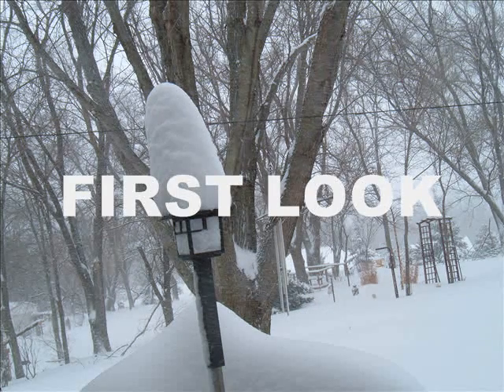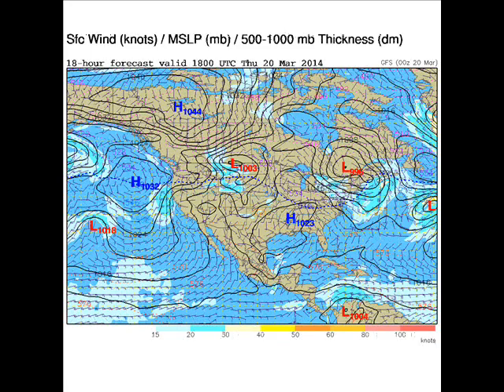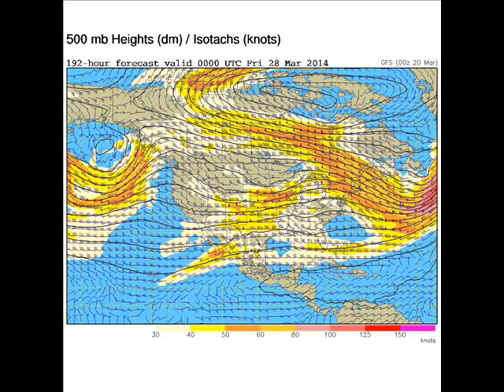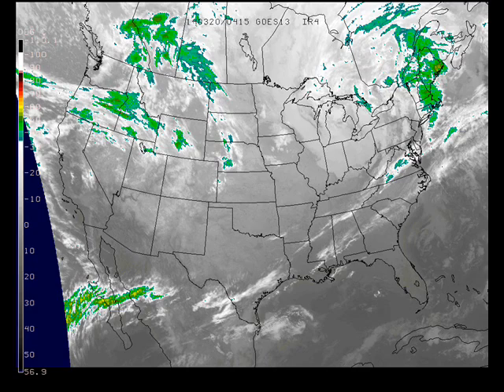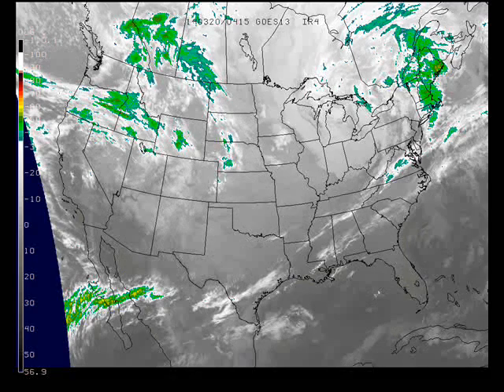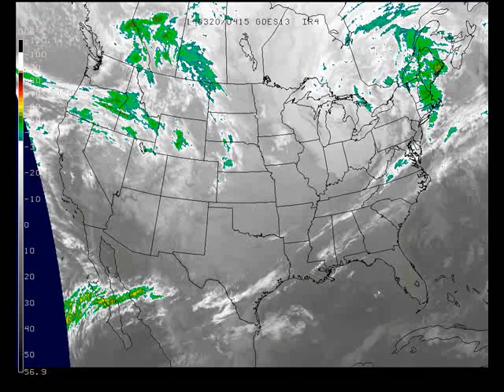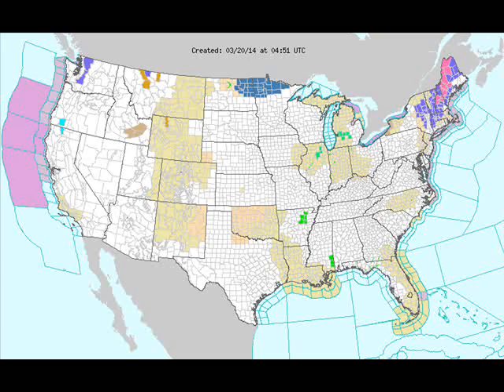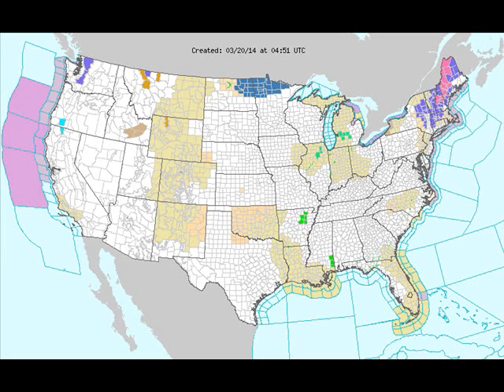Iowa Weather Report March 20th 2014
Iowa Weather Network's Iowa Weather Report looking ahead at Forecasts and trends off the 00z GFS Model Run with the 48 hour regionwide forecast. The music in the forecast section is titled "Back Where We Belong" last used February 27th. I have a license to use the music from Stock Music.com.